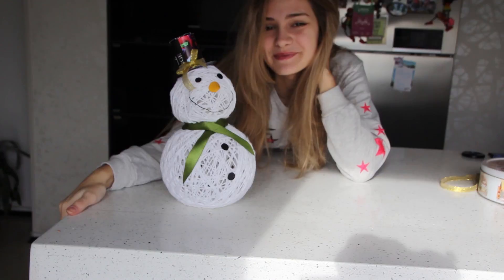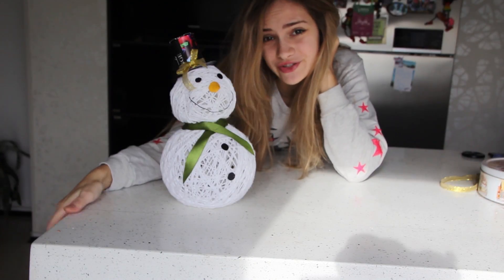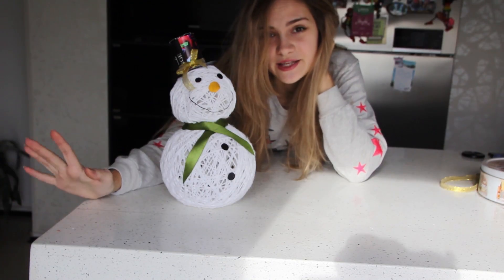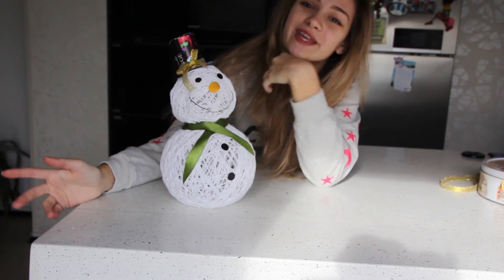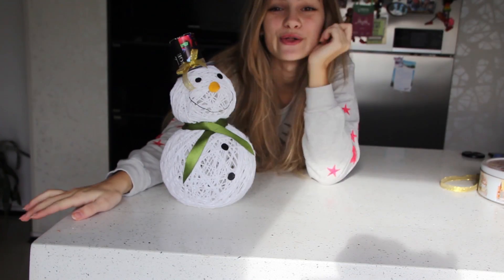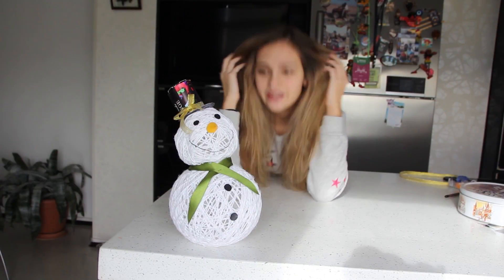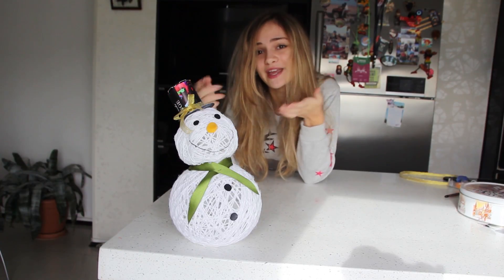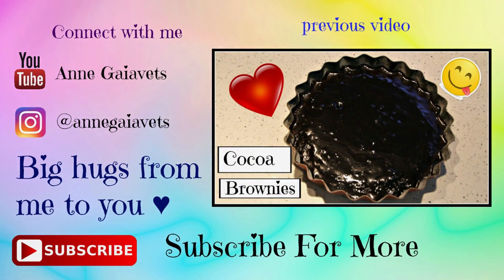DIY YARN SNOWMAN | Anne Gaiavets | Christmas decorations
DIY YARN SNOWMAN
 If you want some unique and cute decorations for christmas check this video ♥